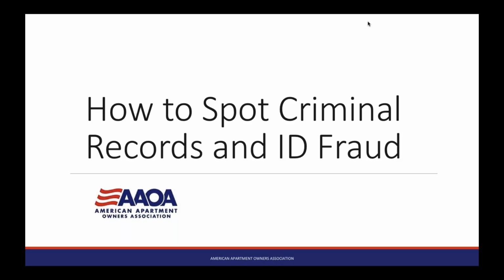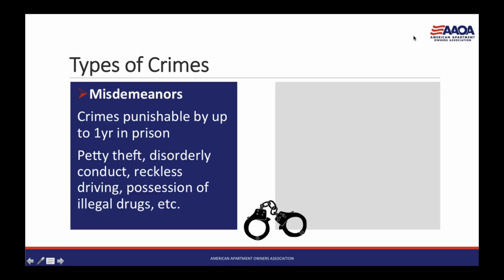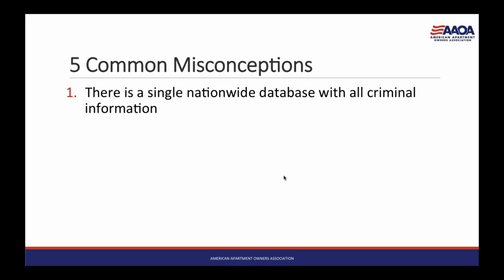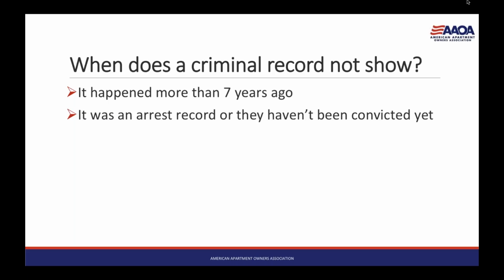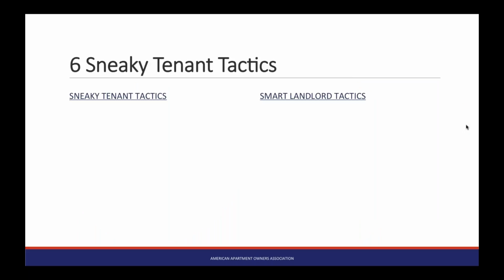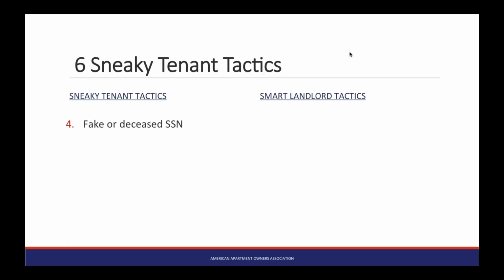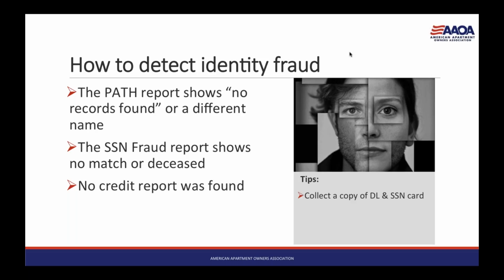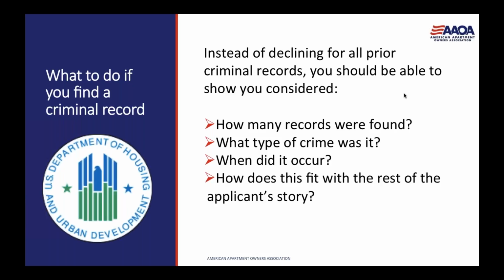How to Spot Hidden Criminal Records and Identity Fraud